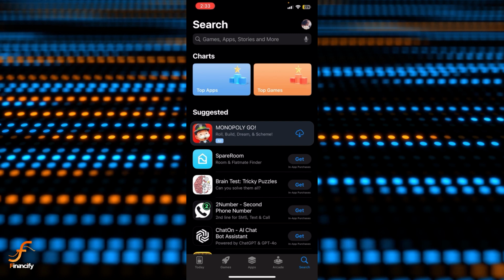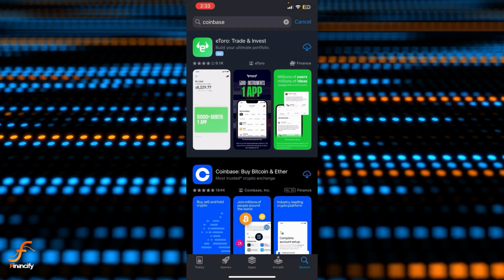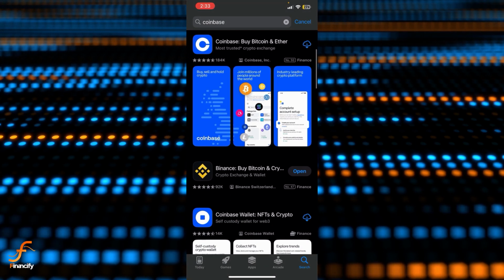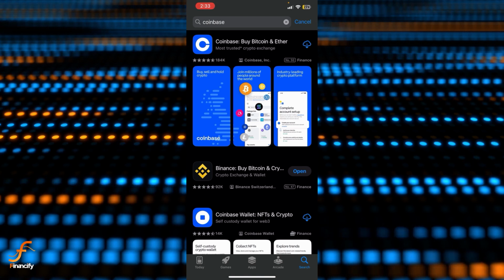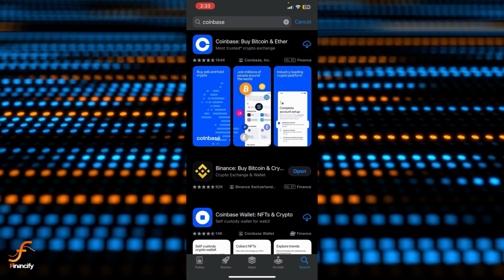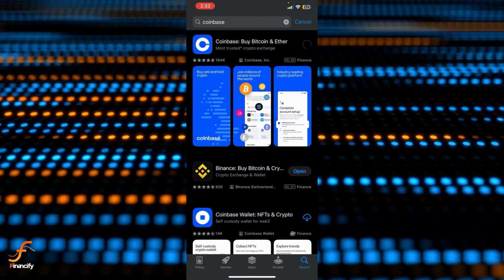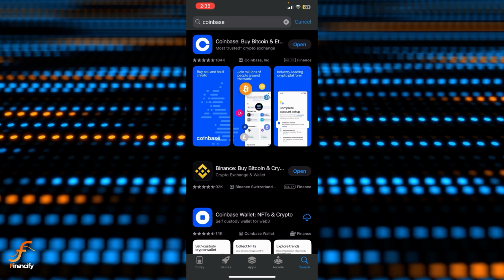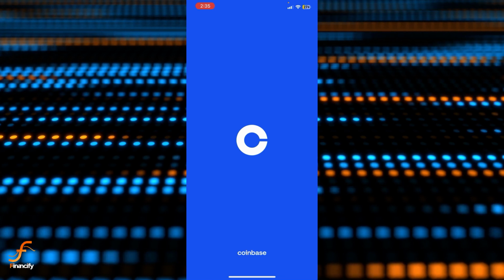How to Download & Install Coinbase in Mobile 2024 | Download & Install Coinbase Wallet App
Learn how to easily download and install the Coinbase Wallet app on your mobile device in 2024. Simple step-by-step guide for beginners.